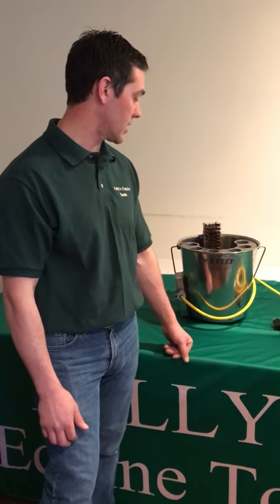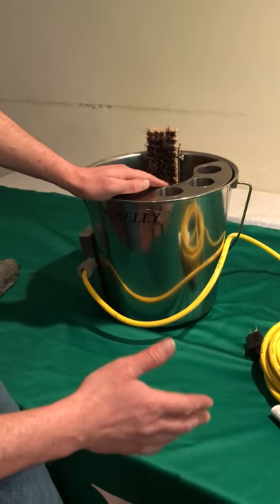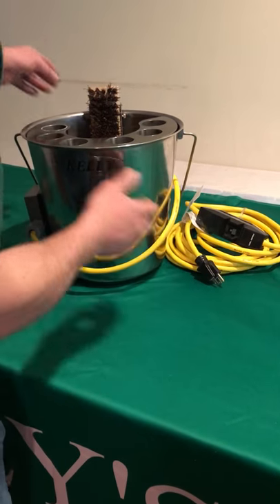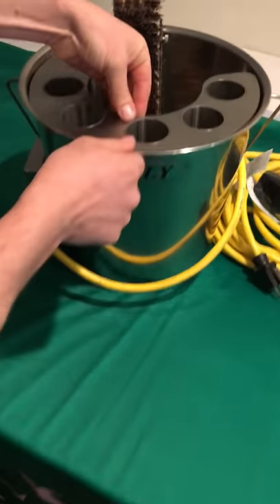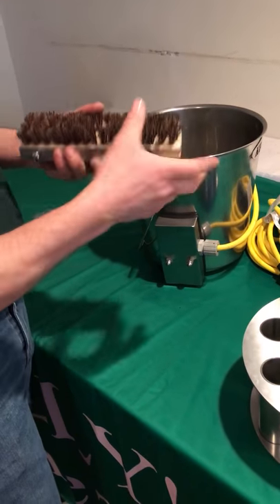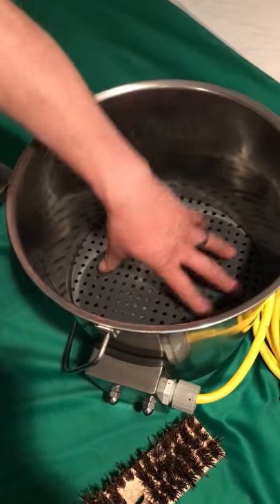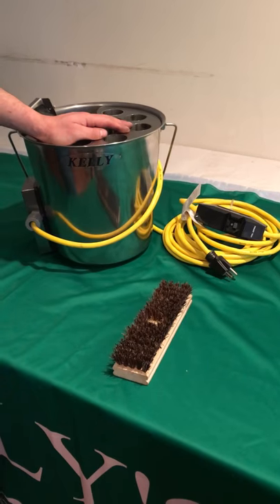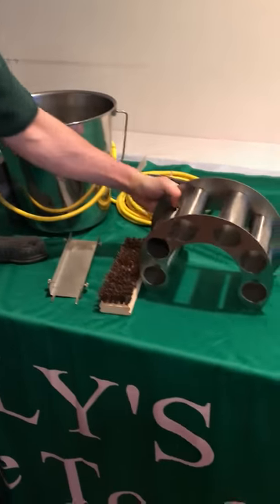Kelly’s regulated equine Dental heated bucket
Patent pending regulated heated bucket